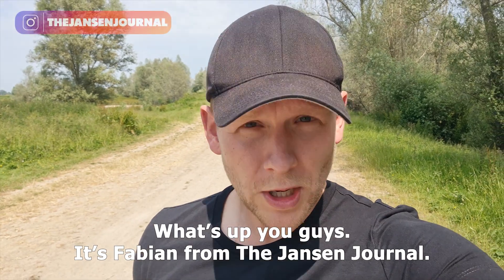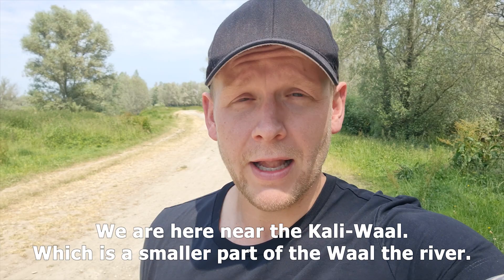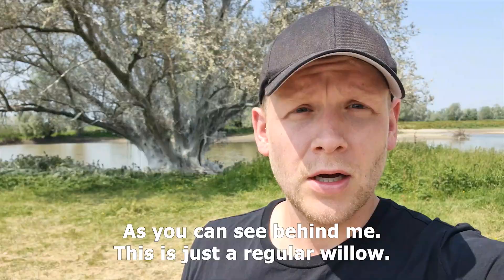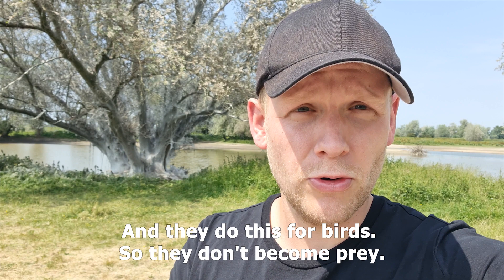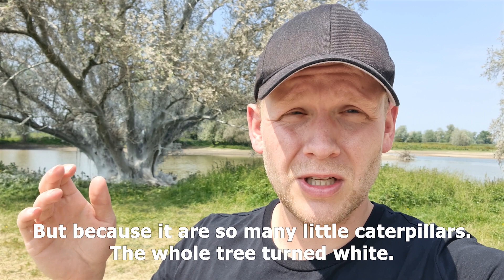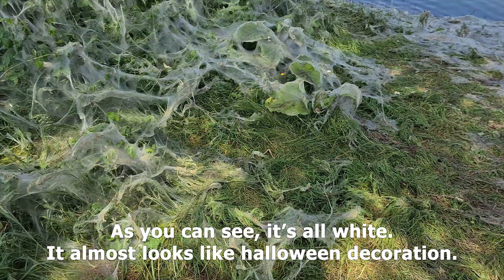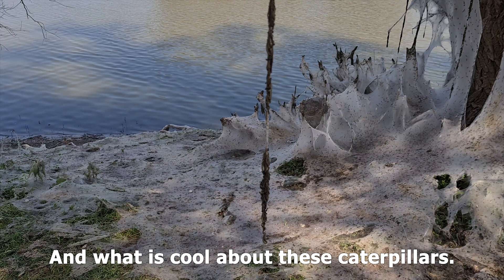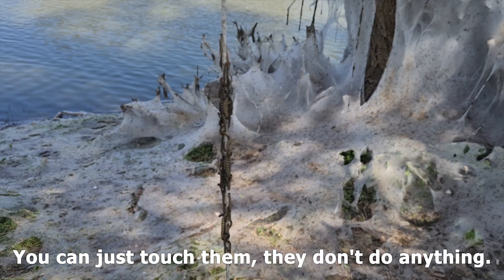Dutch Silk Moth | The Netherlands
In this video I want to show you the European bison. Better known as Wisents. Together with my brother I visited the Maashorst to find these stunning semi-wild animals!
Music: #6 Naturally by Pufino | Soothing Piano with Calm Nature Ambience